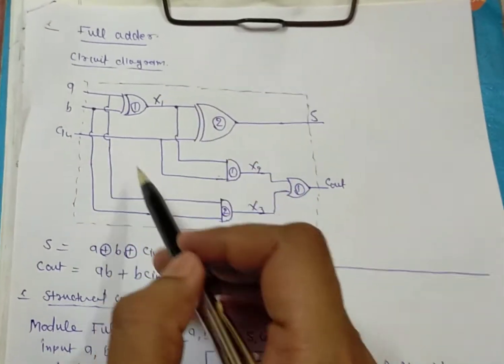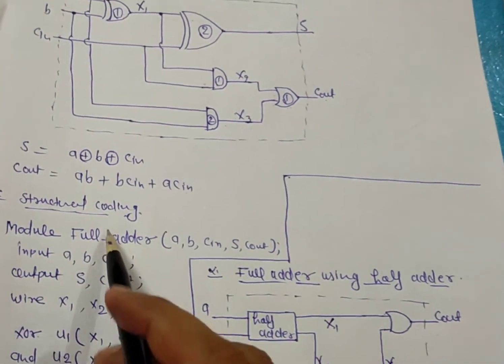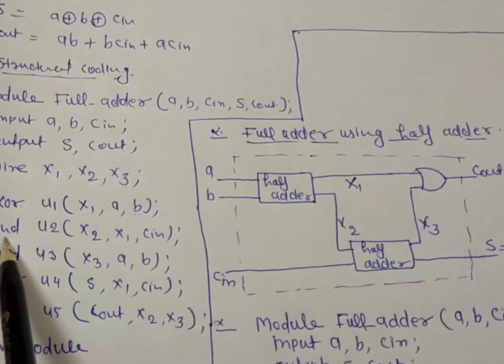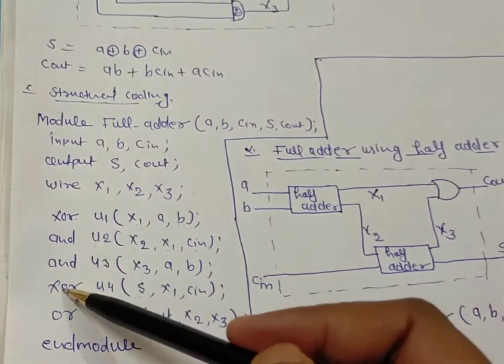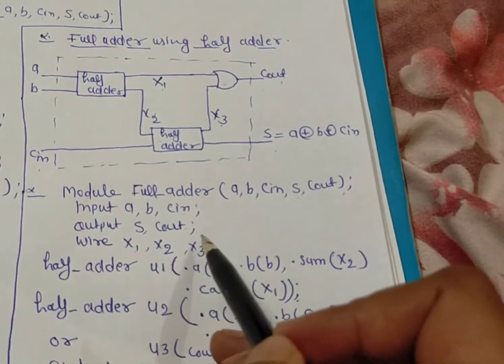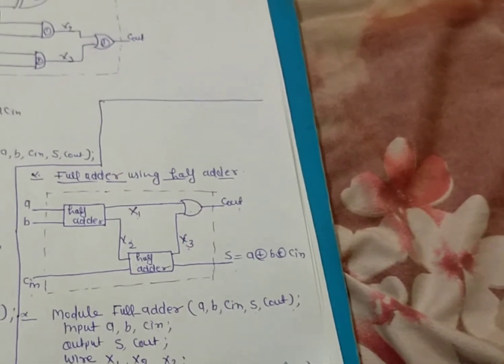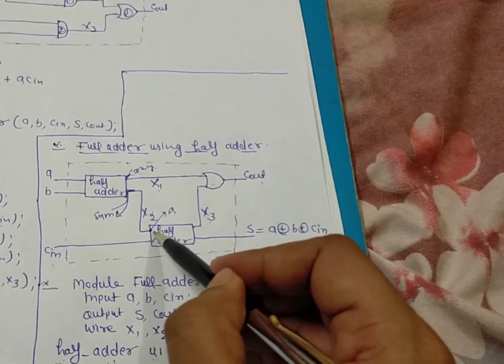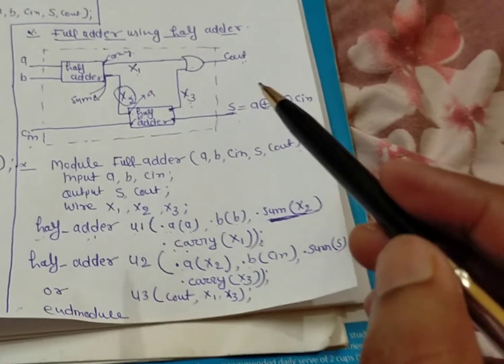verilog code of full adder